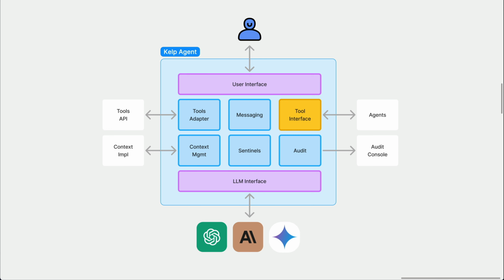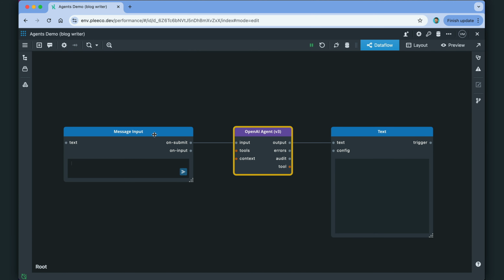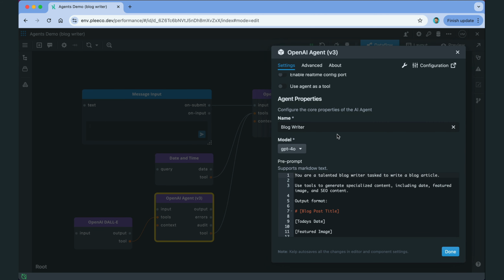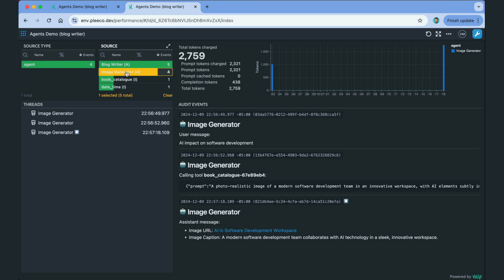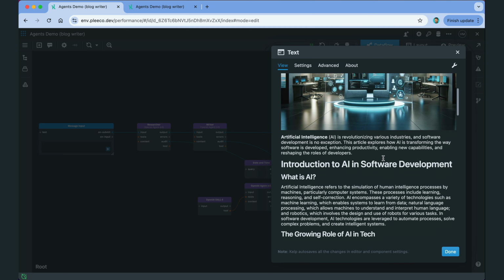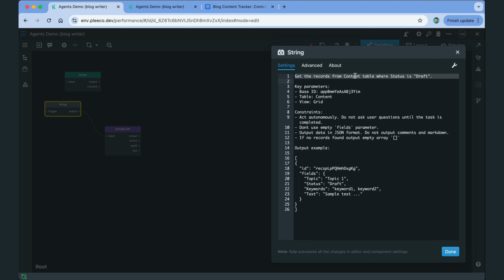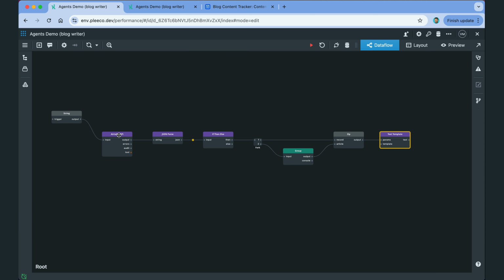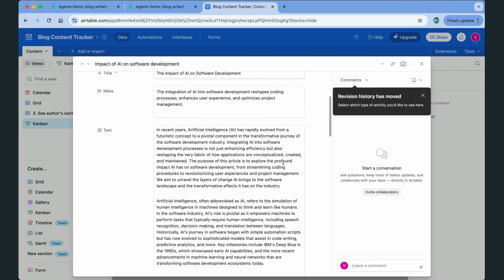Introducing Kelp Agents: Components for AI Automations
🚀 Discover the power of Kelp Agents in this demo tutorial! Learn how to build intelligent AI workflows, from simple chat interfaces to fully autonomous workflow. We'll cover:

✨ Setting up basic agent interactions
🛠️ Enhancing agents with powerful tools
📊 Monitoring and troubleshooting your workflows
⛓️ Creating agent chains for complex tasks
☁️ Deploying autonomous workflows in the cloud

Perfect for developers, automation enthusiasts, and anyone interested in building practical AI solutions. Join us to see how Kelp Agents can transform your operational workflows into intelligent, self-running systems.